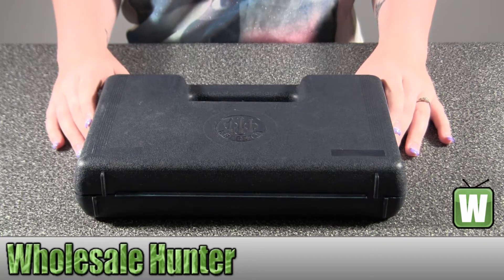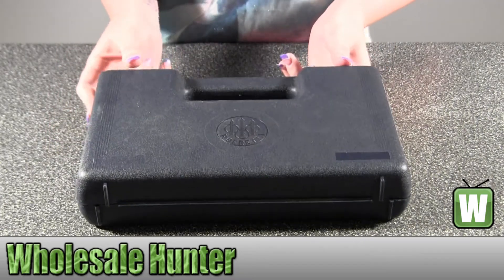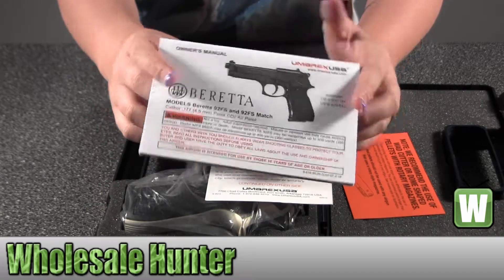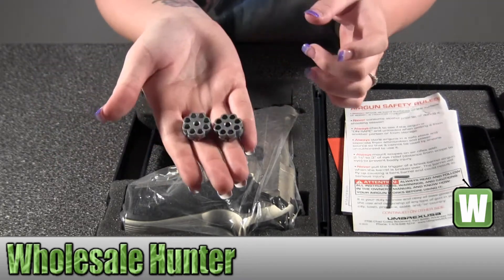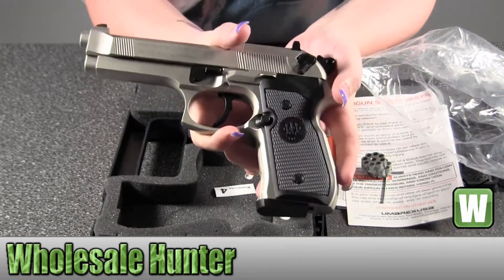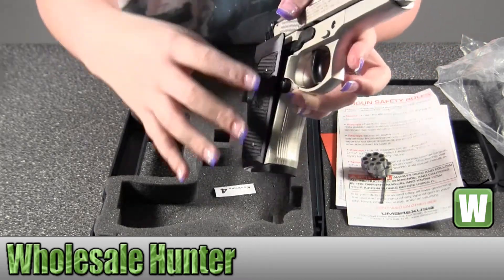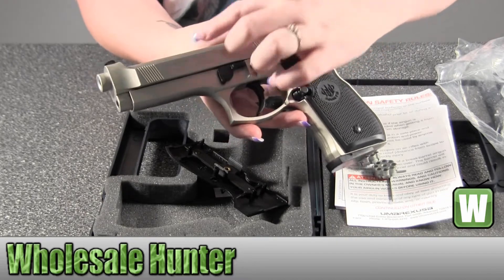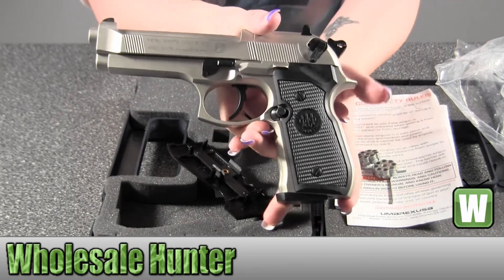Umarex USA Beretta Pistol 2253001 M92FS CO2 Pistol Nickel Shooting Gaming Unboxing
This is our unboxing video for the Umarex USA Beretta Pistol M92FS CO2 Pistol Nickel mfg# 2253001. At Wholesale Hunter